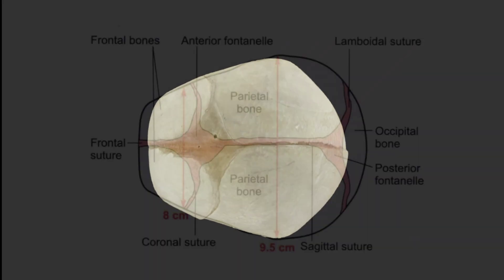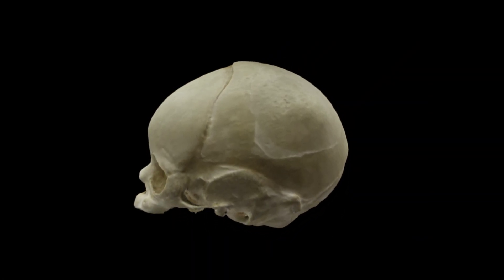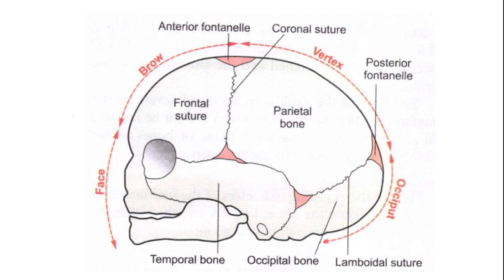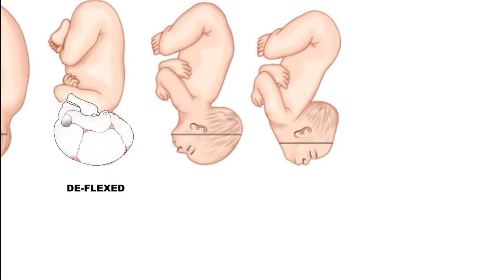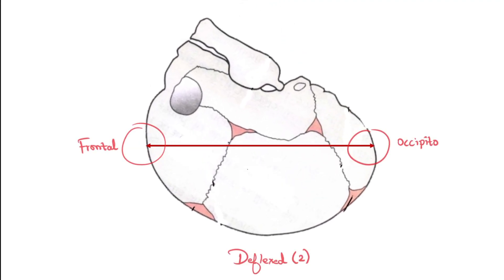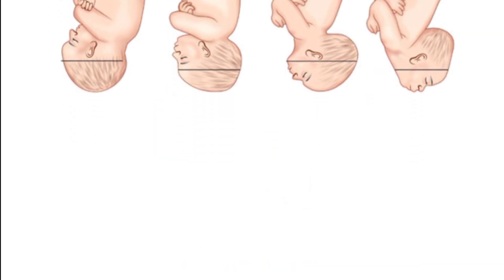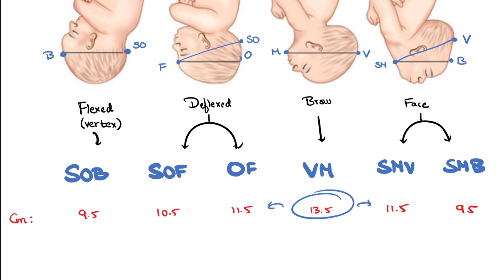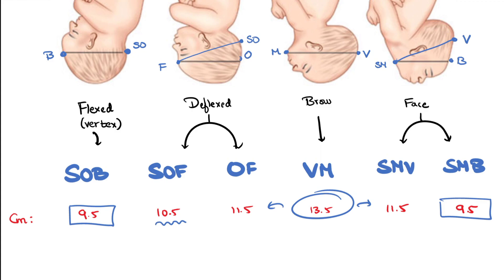Fetal Skull Diameters Made Easy - Obstetrics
I have animated this video in such a way, that help you to remember the fetal skull diameters easily without any mnemonics, Enjoy the video.

00:00- Introduction
00:12- Anterior Fontenelle
00:22- Posterior Fontenelle
00:30- Transverse diameters- Biparietal and Bitemporal sutures
00:40- Lateral view
00:58- Antero- Posterior Diameters
01:45- Summary and trick for diameters
02:18- Quiz time